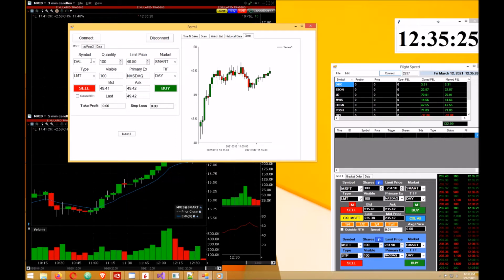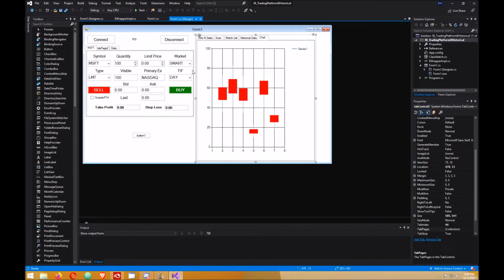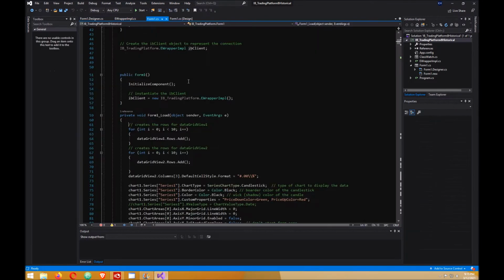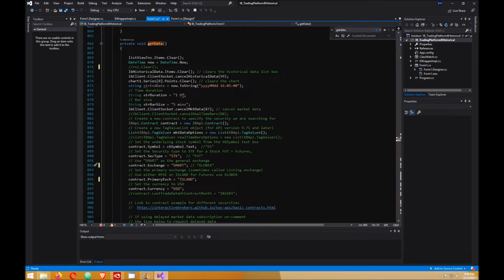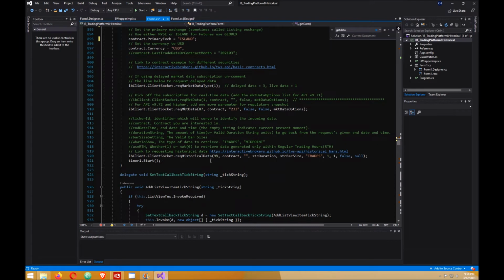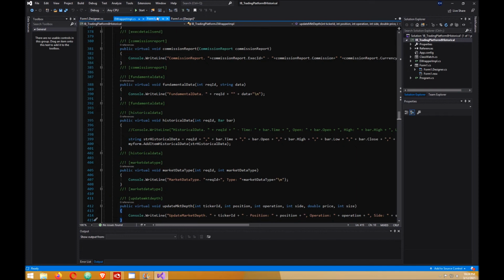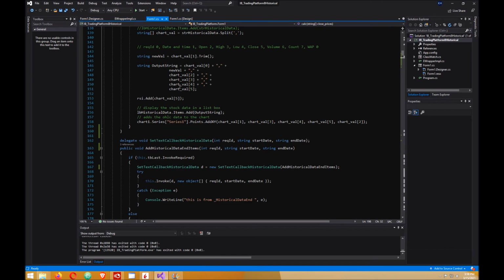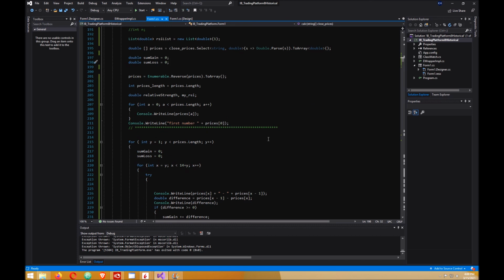Build a Trading Platform in C# Part 8 - Historical Data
In this video, you will learn how to request historical data add it to a listbox and a candlestick chart.

My channel is about programming as it relates mostly to trading platform creation topics and examples.

I try and do one video a week.  I may need some suggestions so please comment and ask questions

any missed code I will try and post on my website if possible, or if people suggest it